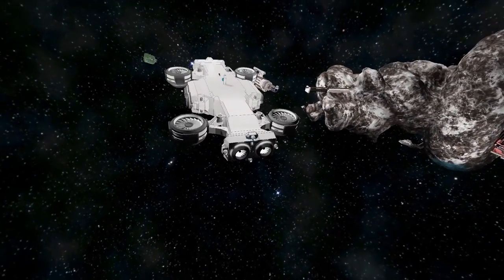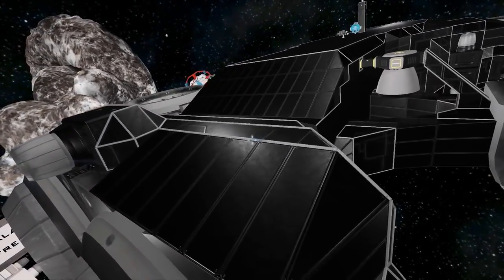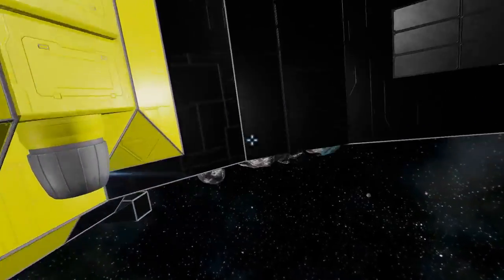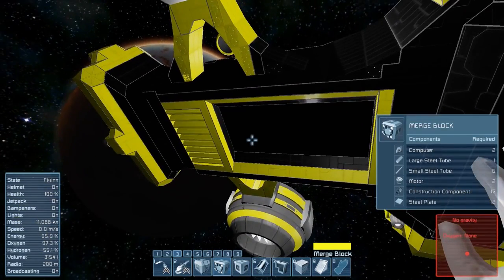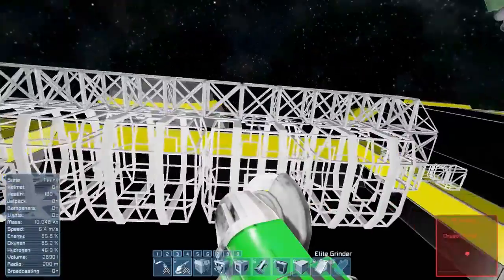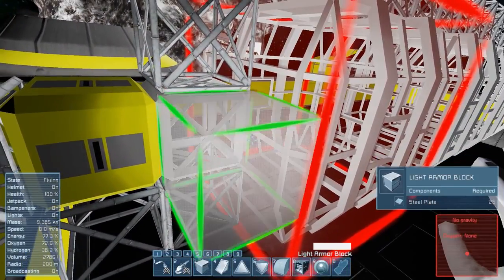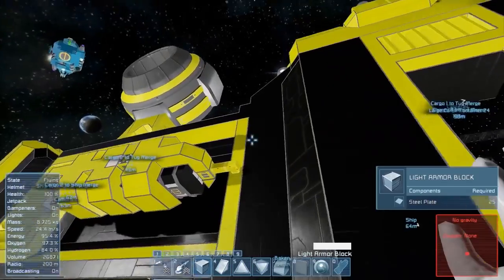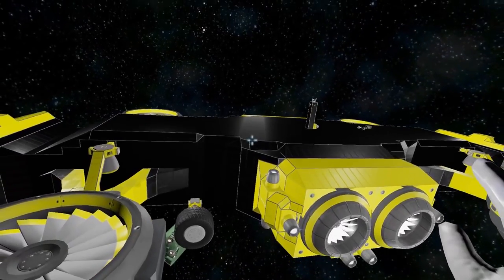Space Engineers Planets! Ep 30: Cargo